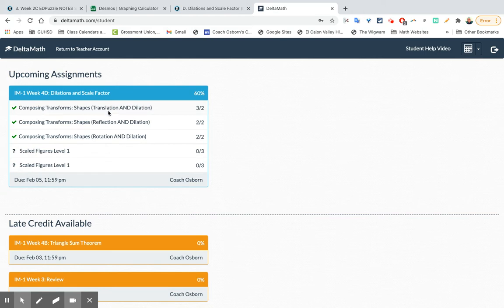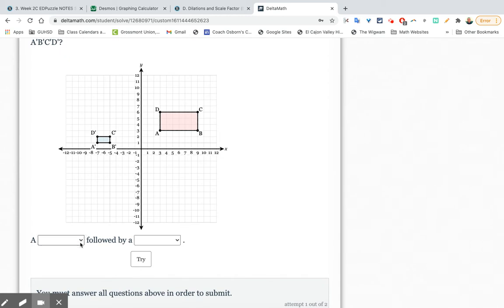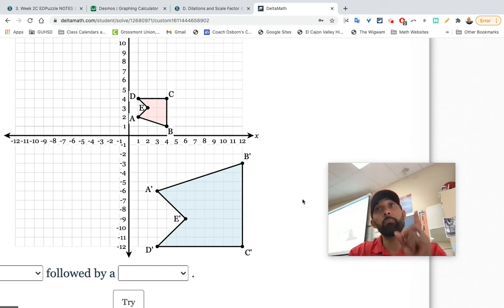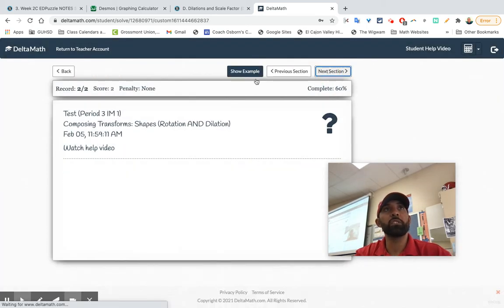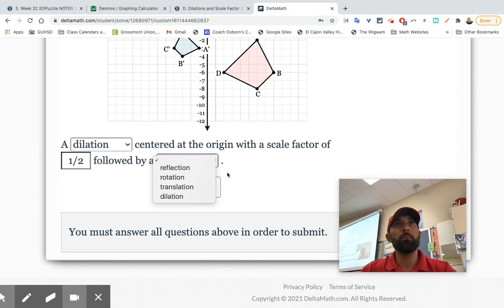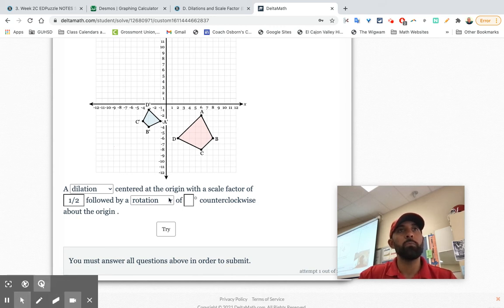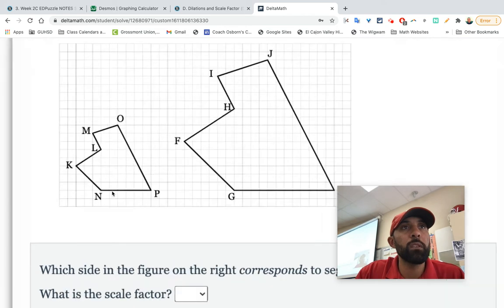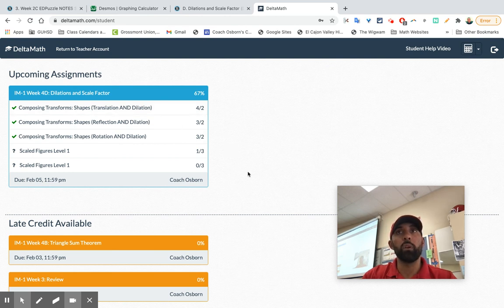Deltamath Week 4D: Dilations and Scale Factor